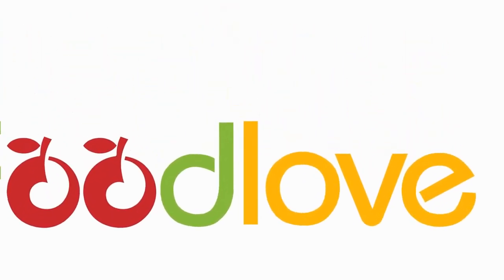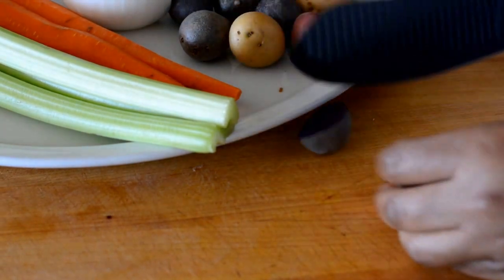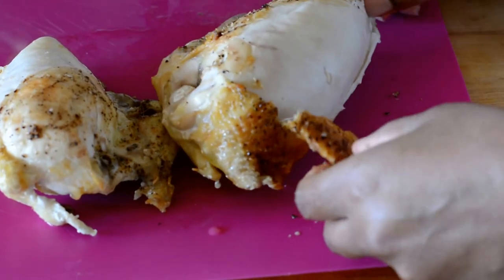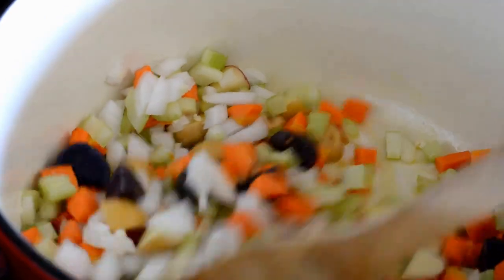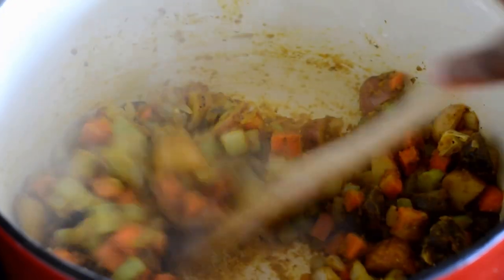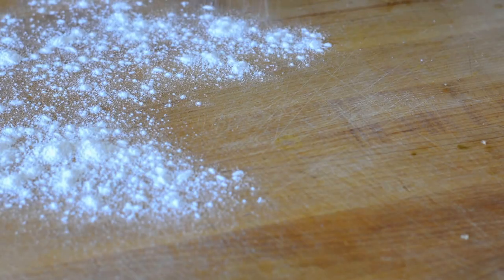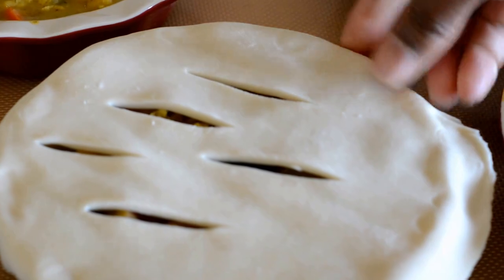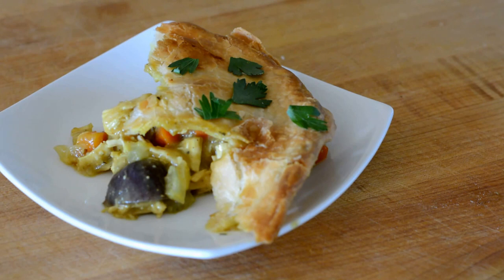Curry chicken pot pie with a puff pastry crust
This isn't quite the classic chicken pot pie but once you make it, it'll soon become a favorite. Make this and wow your family or your dinner party guests. Recipe as follows:

Filling
2 large split chicken breast
2 carrots
2 stalks of celery
potatoes of your choice
half of a large onion
1 garlic clove
1 heaping tbsp of curry powder
2 cups of chicken broth/stock
1/4 cup of dry white wine
1/4 of heavy cream
1/4 cup of all purpose flour
salt and pepper to tastes
1/4 tsp of dried thyme

Pie crust
You can use whatever dough you'd pre